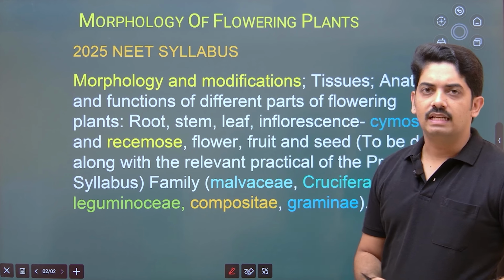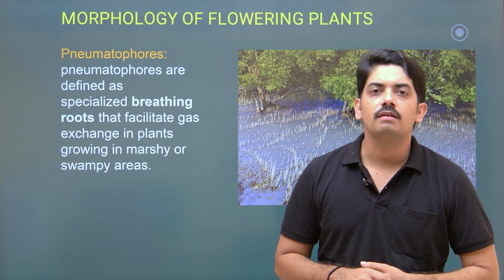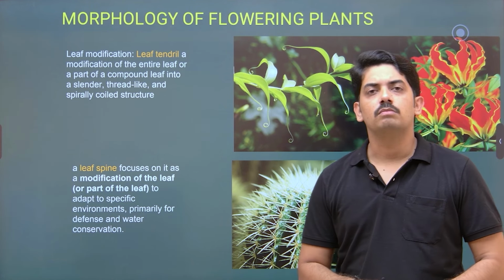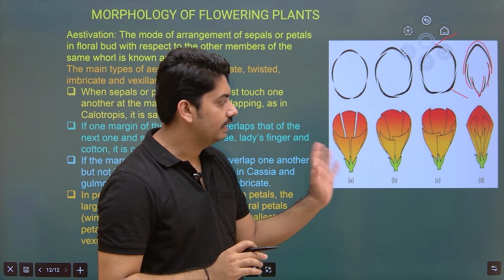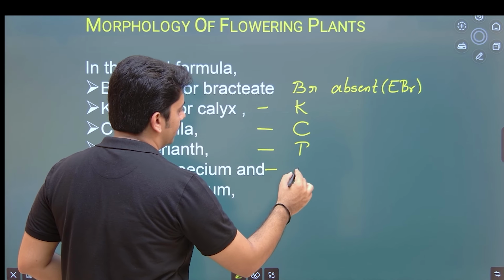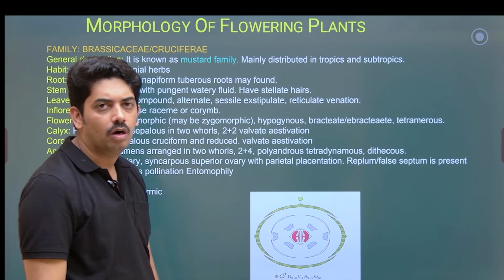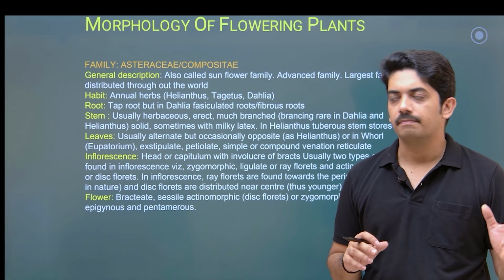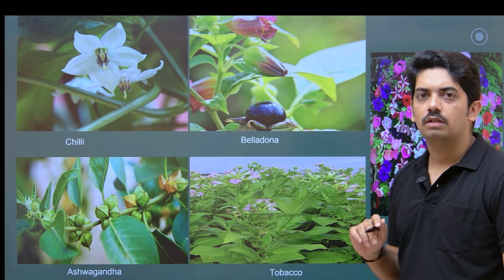Morphology of flowering plants 1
🌿 **Morphology of Flowering Plants | NEET Biology | NCERT Class 11 | Full Chapter Explanation** 🌿

In this video, we cover the complete chapter *Morphology of Flowering Plants* strictly based on **NCERT**. This lecture is very important for **NEET 2025/2026**, KCET, and all medical entrance exams.
Concepts are taught with diagrams, examples, shortcuts, and previous-year-based question patterns.

✔ Root – Types, modifications, functions
✔ Stem – Characteristics, modifications, underground stems
✔ Leaf – Venation, phyllotaxy, modifications
✔ Inflorescence – Racemose & Cymose
✔ Flower – Parts, aestivation, placentation
✔ Fruit – Types and examples
✔ Seed – Structure & types
✔ NCERT line-by-line explanation
✔ NEET-focused diagrams and high-yield points

🎯 **Ideal for:**
• NEET aspirants
• Class 11 NCERT Biology
• KCET & competitive exam students
• Biology teachers and quick revision learners

📘 **NCERT Reference:**
All concepts are explained according to *NCERT Class 11 Biology Chapter 5*.

Your support motivates us to create more high-quality NEET content!

00:00-02:37-NEET SYLLABUS
02:38-25:30- Root (Types, Structure, Function and Modification)
25:31-35:09-Stem ( Function and modification)
35:10-46:35- Leaf (Structure, Types, Phyllotaxy, Modification)
46:36-51:59- Inflorescence (Types)
52:00- 1:18:18- Flower ( Types, Sepal, Petal, Aestivation, Androecium, Gynoecium, Placentation)
1:18:19- 01:19:22 Fruit
01:19:23- 1:23:00- Seed
01:23:02- 01:35:48- Semi technical description
01:35:50- 02:32:34- Families ( Brassicaceae, Malvaceae, Leguminaceae, Asteraceae, Poaceae, Solanaceae)